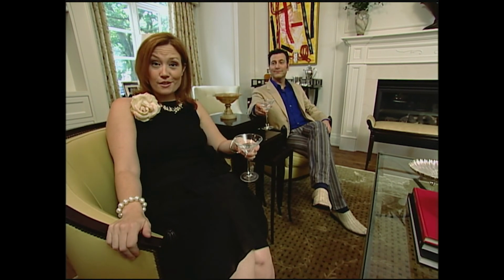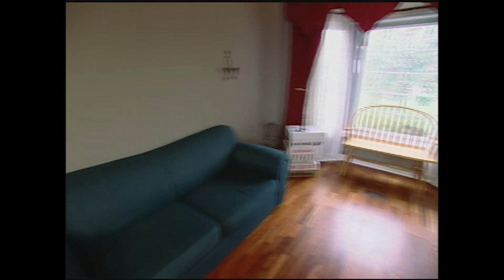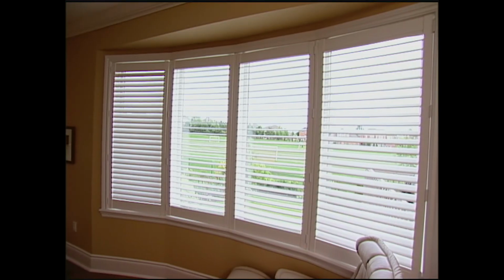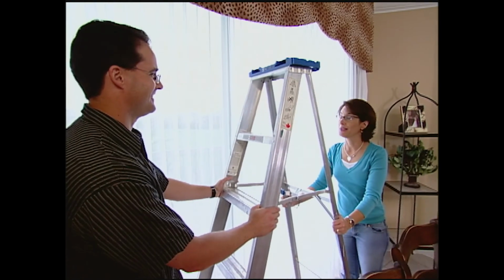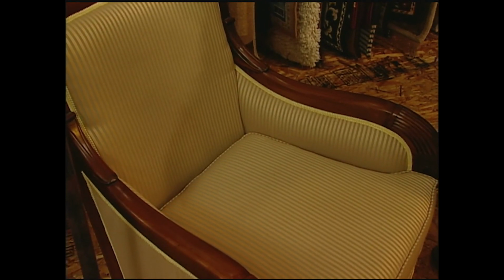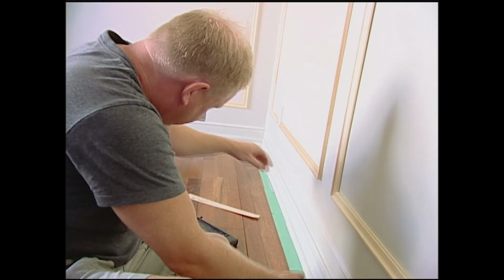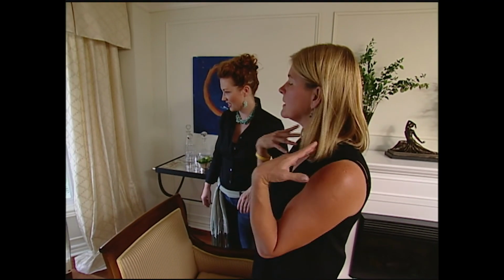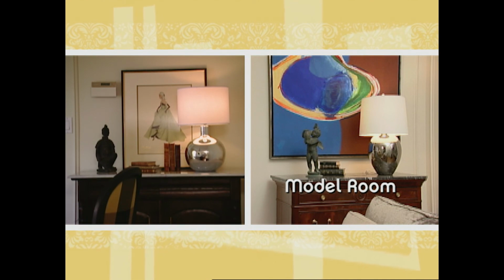Design Match | Episode 7 | Architectural Opulence | Hal Eisen, Meredith Heron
WatchDesign Match, Episode 7 Architectural Opulence on Breakthrough Entertainment channel.

Mark & Heidi have been friends with Grant & Colleen for several years. They're neighbours in a recently-built subdivision and Mark and Grant work together. Both couples want to makeover their living rooms with a modern, architectural feel, just like this episode's model room by guest designer David Overholt.

Hosted by Hal Eisen, Meredith Heron